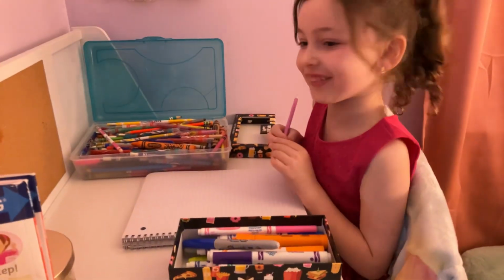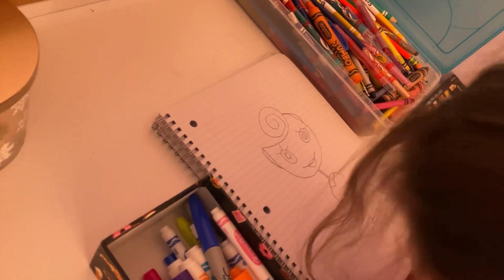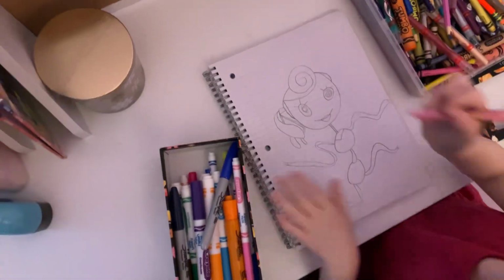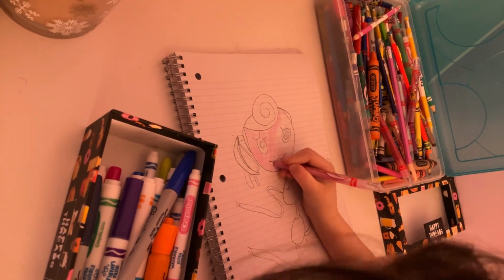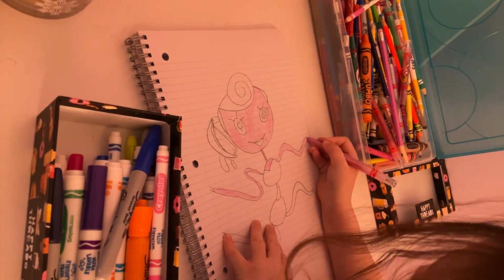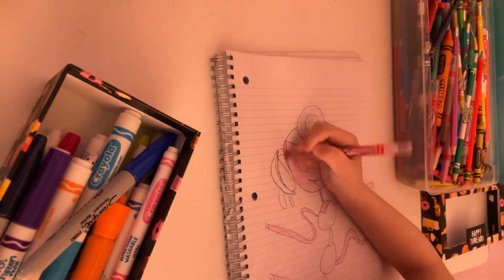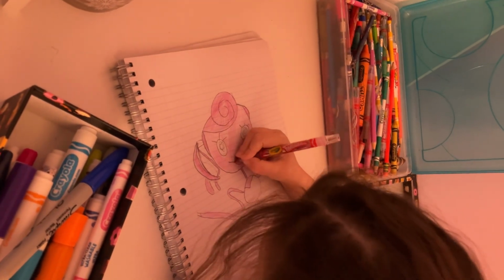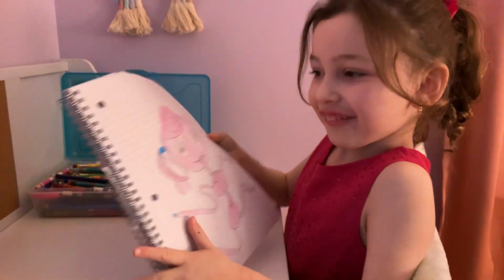How to Draw Mommy Long Legs with Olivia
This is how I like to draw Mommy long legs from the game Poppy Playtime. Now you can try!